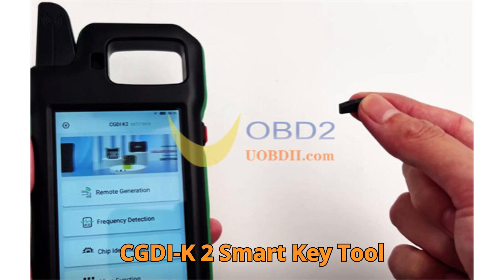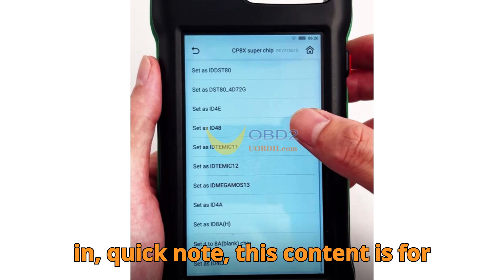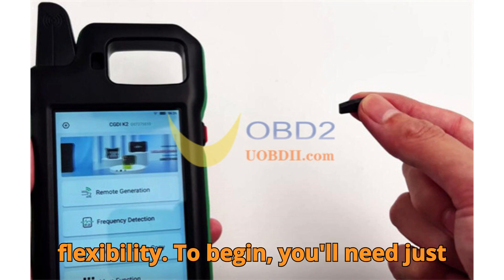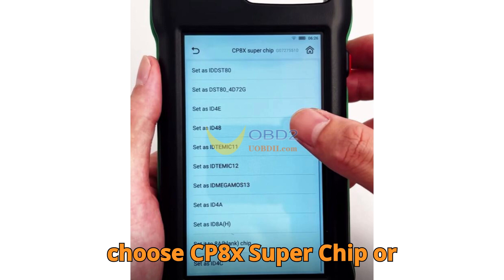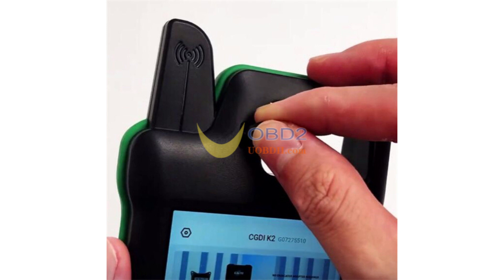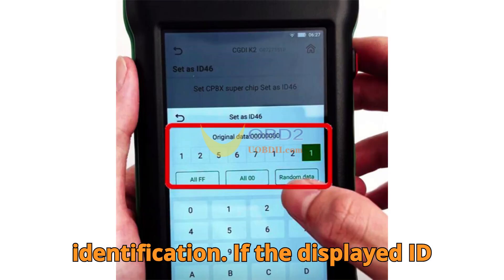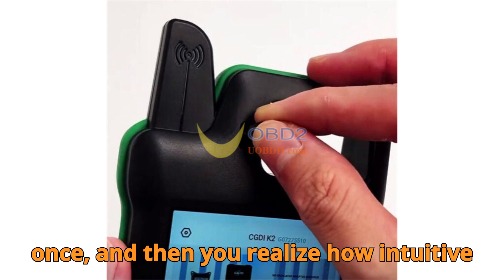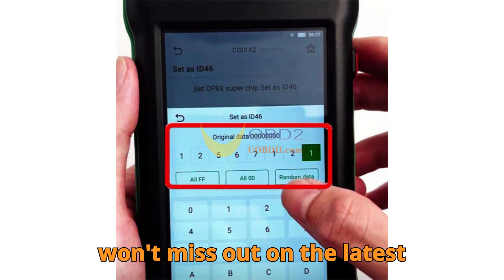CGDI K2 Smart Key Tool CP8X Super Chip Conversion — Full Step-by-Step Guide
Unlock the full potential of your CP8X Super Chip with the CGDI K2 Smart Key Tool! In this in-depth guide, we walk you through every step of the chip conversion process—from inserting the chip, navigating the menus, and selecting the target chip type, to entering the correct Chip ID and verifying the result. Whether you’re a professional locksmith, an automotive technician, or an enthusiast eager to expand your skills, this tutorial gives you the insider tips you need to master CP8X conversions quickly and reliably. The CGDI K2 supports multiple formats including ID46, ID4E, ID8A (H), and more, allowing you to service a wider range of vehicles without keeping huge inventories of blanks. Watch till the end to learn how to avoid common mistakes, speed up your workflow, and keep your firmware updated for the latest chip compatibility. If this video helps you, hit that like button, comment your thoughts, subscribe for more Baabji Motors content, and consider giving a Super Thanks to support our mission of bringing top-tier automotive programming knowledge to you. Let’s hit our challenge—10,000 likes and 1,000 comments in the first 24 hours!